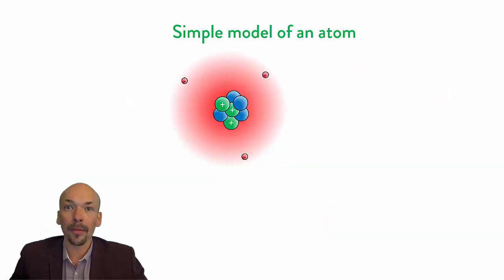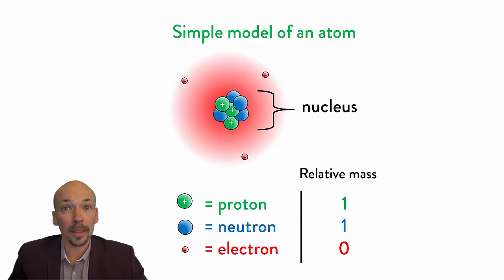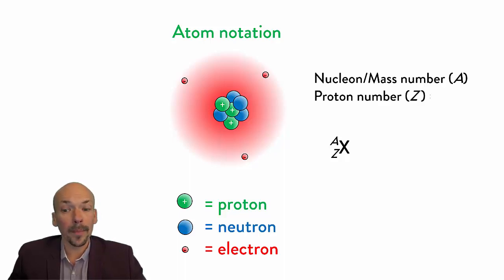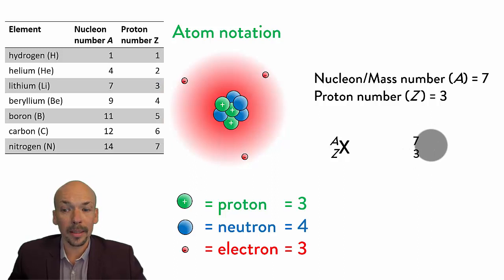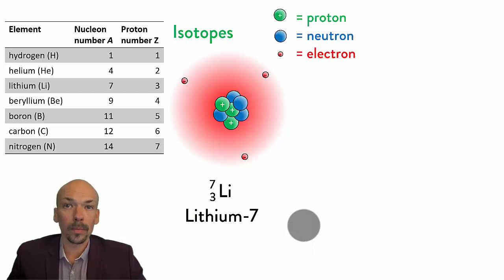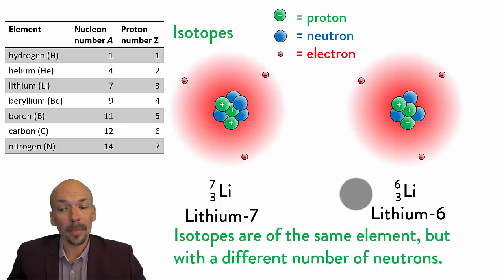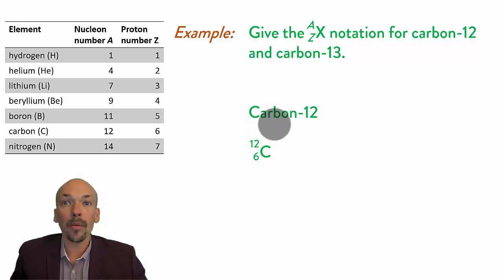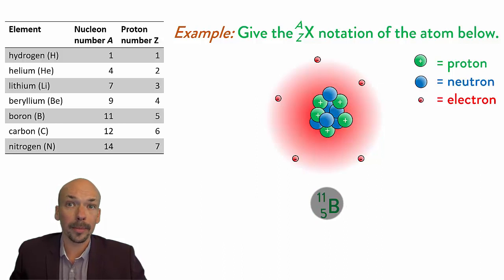Radiation explained 1: Model of an atom, notation and isotopes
In this video you will find:

- Explanation what an atom looks like.
- Explanation what the correct notation of an atom is.
- Explanation what an isotope is.
- Two example questions.